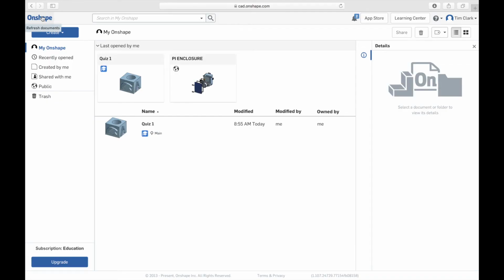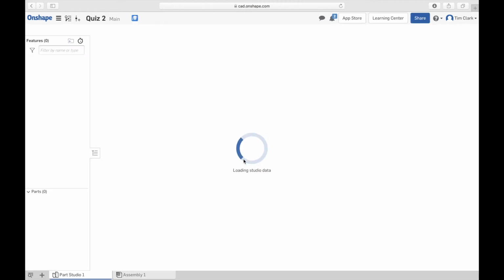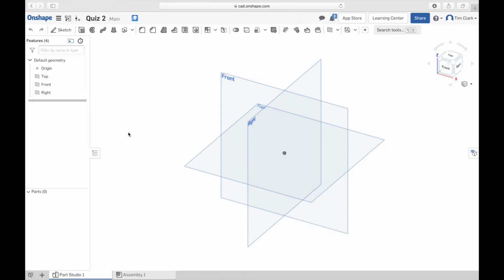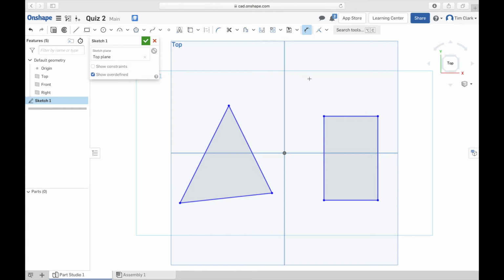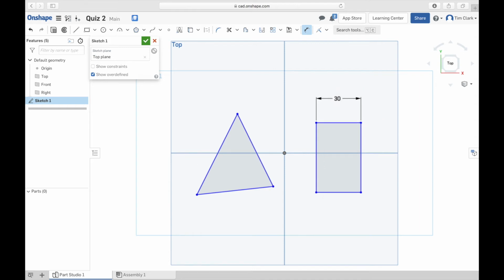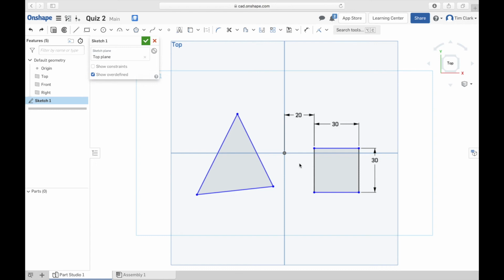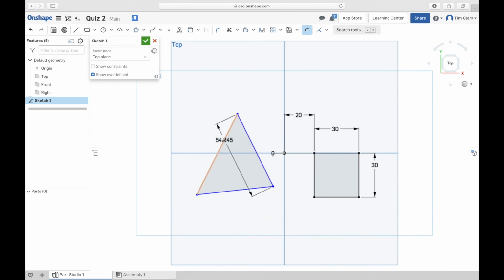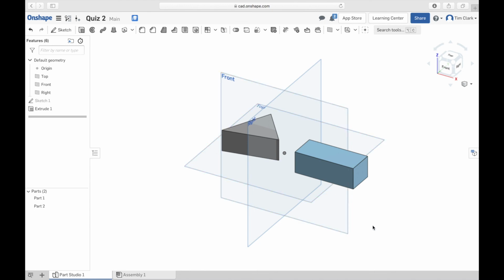3D Skills 02 Dimensions